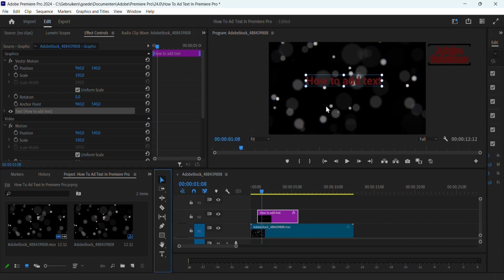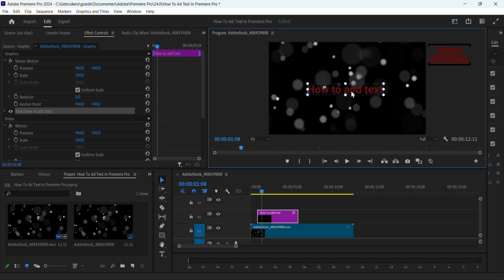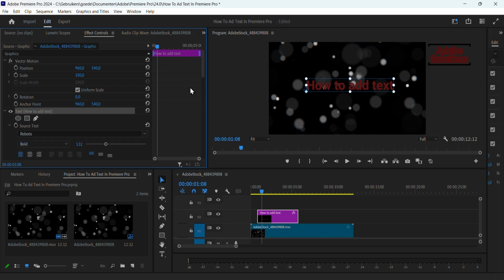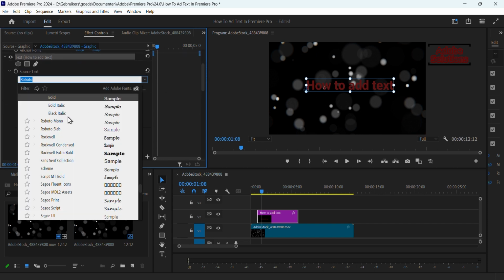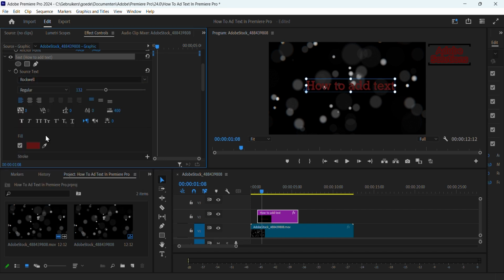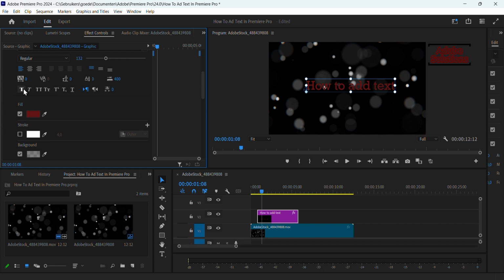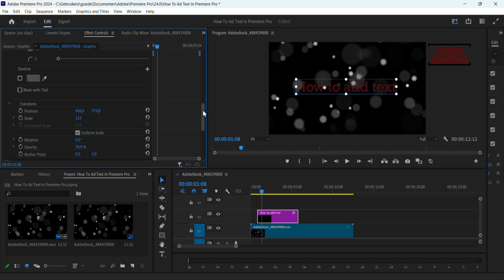Premier Pro: How To Add TEXT To Your Video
Tutorial on how to Add Tekst to A video Footage In ADOBE PREMIERE PRO.

By making these premiere pro tutorials I will boost my experience! So if you keep watching my Premiere Pro tutorials I wil get more experience and will make more Youtube Premiere Pro shorts :)